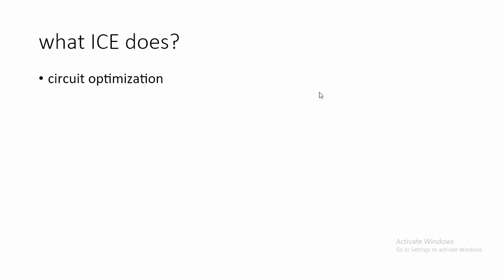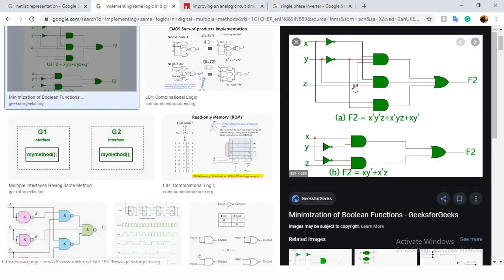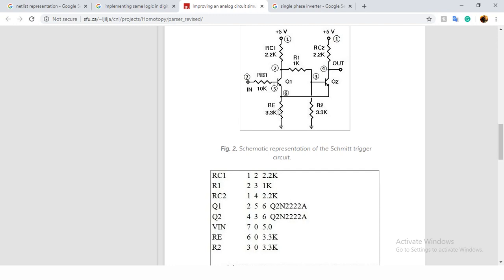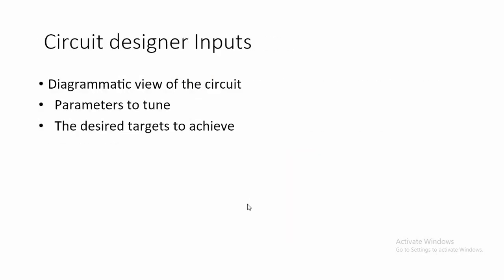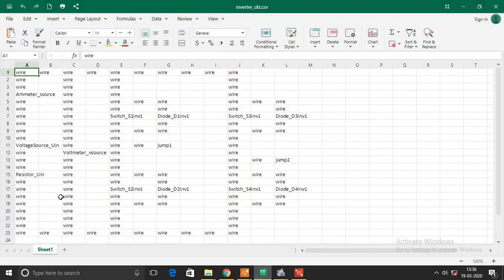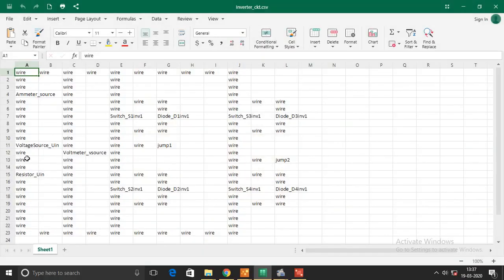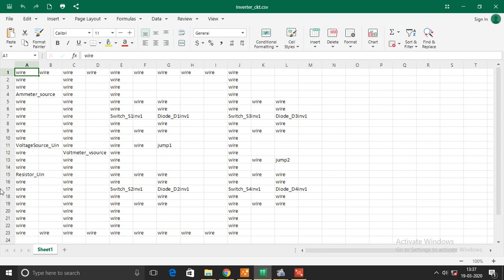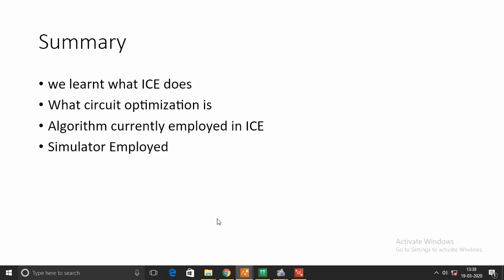ice an intro (loud version)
This is an introductory video on ice software. here we will have a basic understanding of the software.